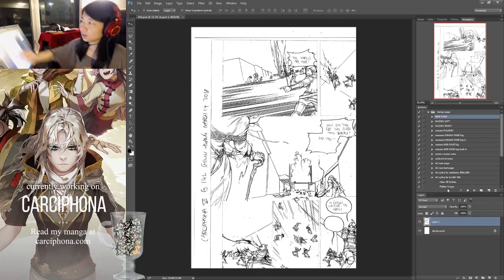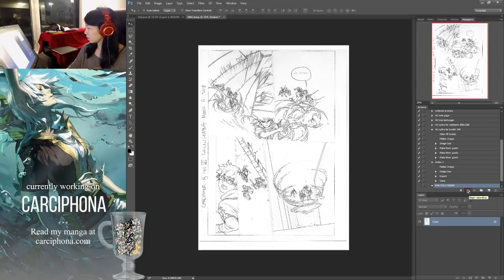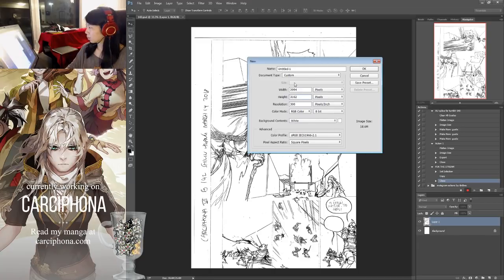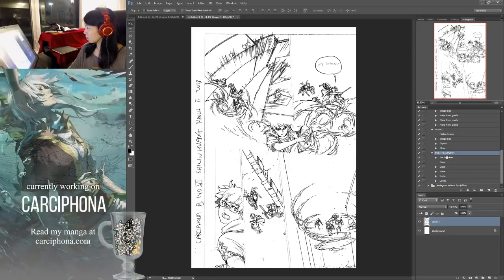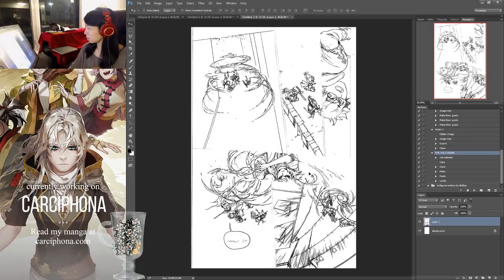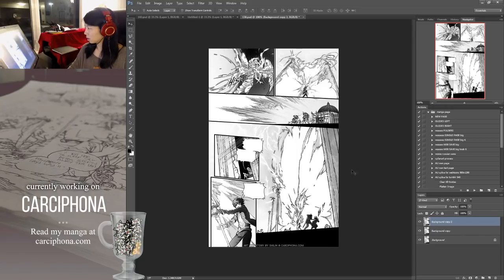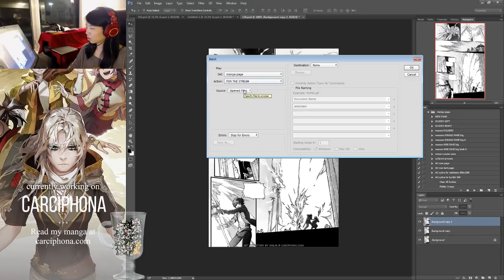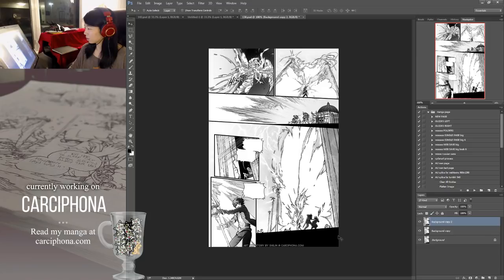How to use Actions in Photoshop [ Livestream clip ]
basic explanation of the Action function in photoshop through the example of how I use it for my comic pages